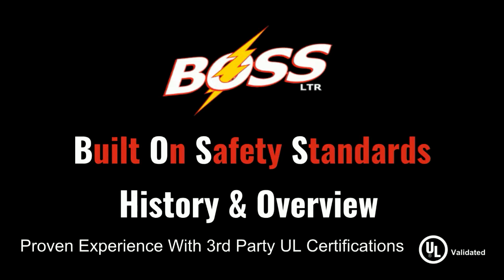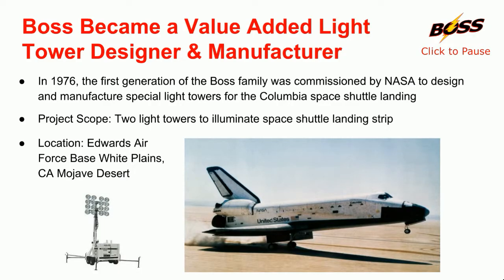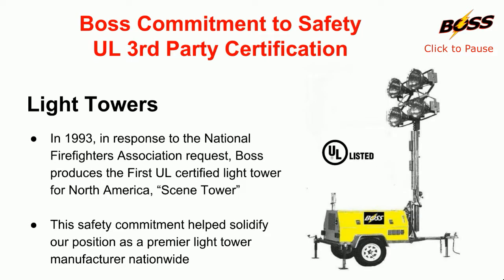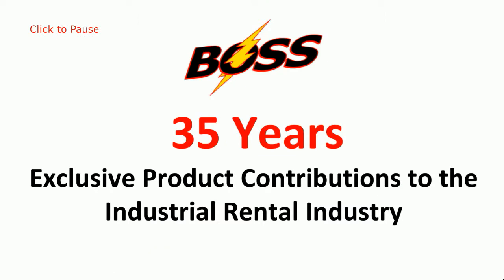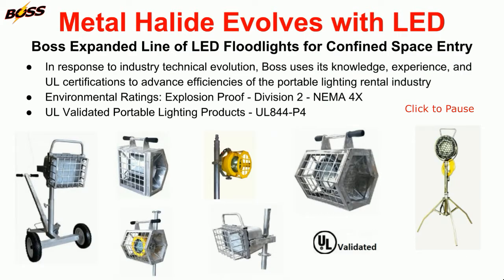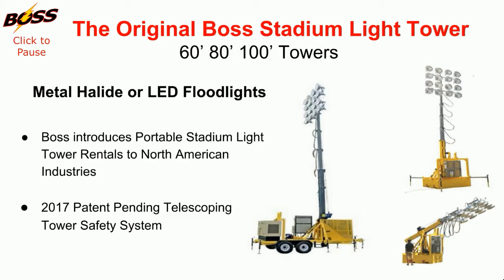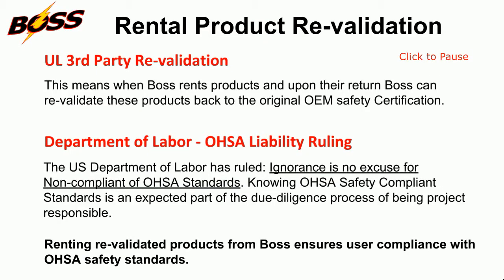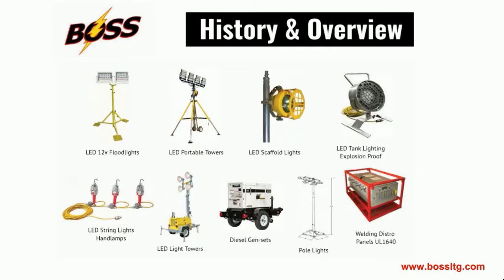Boss History and Overview - Portable Lighting - Temp Power - Confined Space Lighting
This brief history and overview will cover our company history and achievements over the past several decades. We're looking to partner with companies that work closely in the following industries; industrial, construction, oilfields, offshore, mining, and more.

Become a Boss registered dealer today by visiting our website below and signing up.